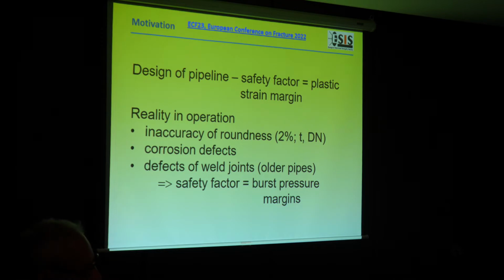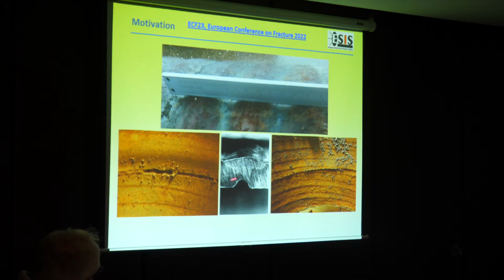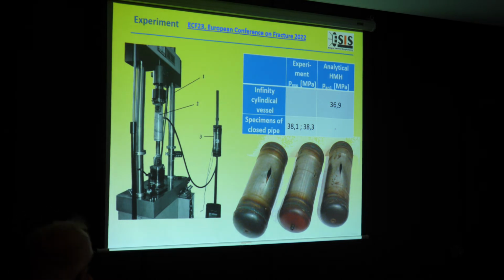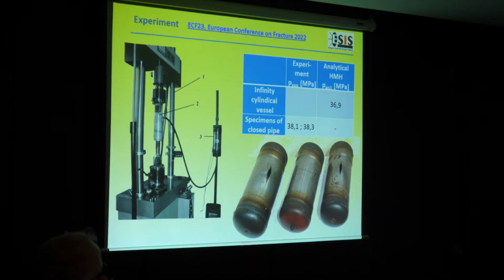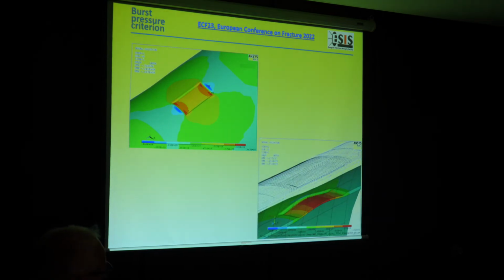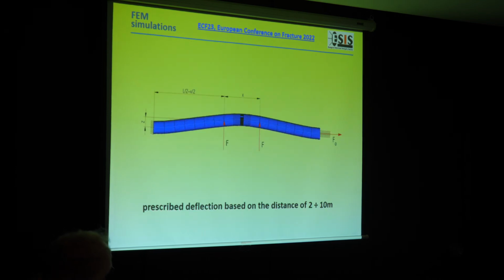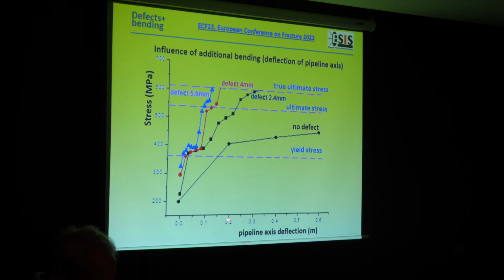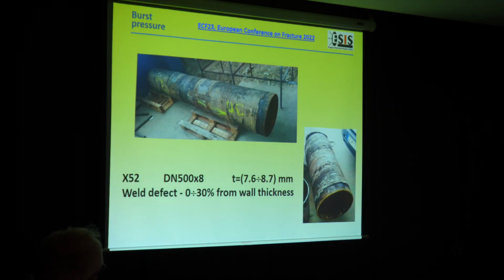Influence of additional factors on the integrity of pipelines with small corrosion defects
Chmelko, V., Šulko, M.  Garan. M, O. Zvirko, Abilio M.P. De Jesus